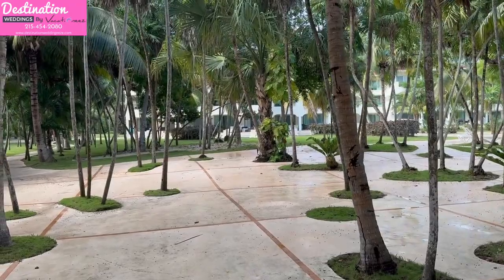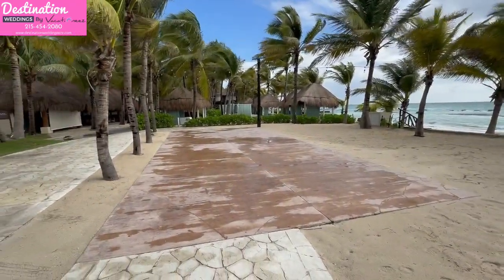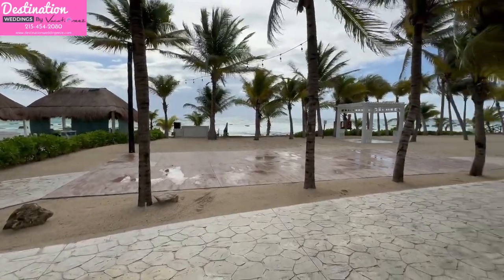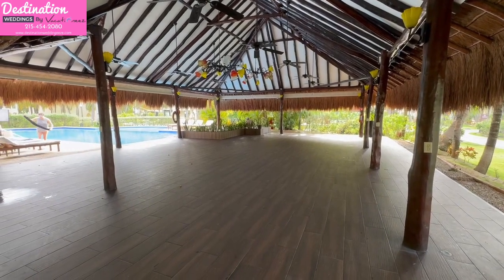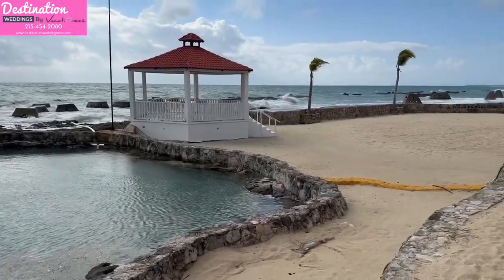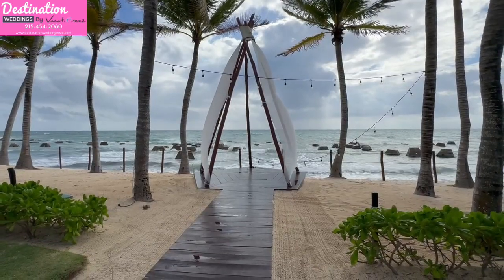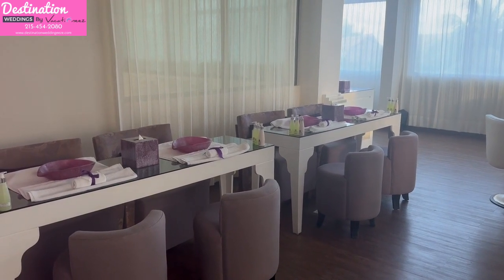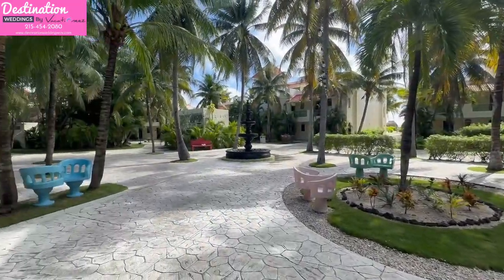El Dorado Royale and Casita Wedding Locations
This video will feature some of the wedding locations at El Dorado Royale and El Dorado Casitas.  These resorts are adults only all inclusive resorts located in the Riviera Maya section of Mexico.  These resorts have some of the best wedding planners.
00:00 Introduction
00:51 Freda Garden wedding location
01:45 Beach 55 wedding location
02:23 Chapel location
03:16 Jo Jo's beach location
03:40 Tucan Location
04:27 White Gazebo location
05:19 Natural Pool Location
06:10 Bridal Suite at the Spa